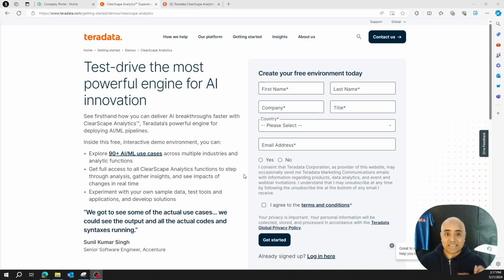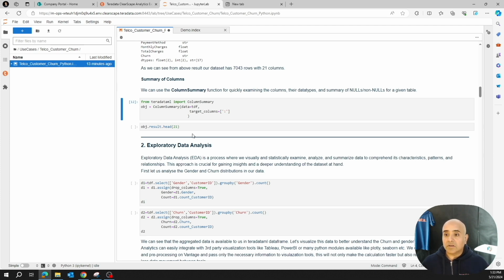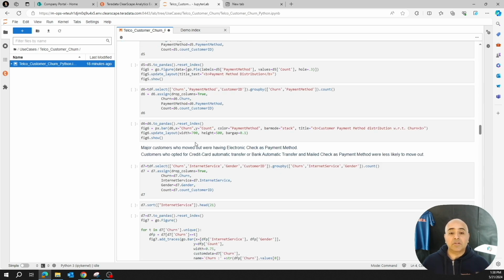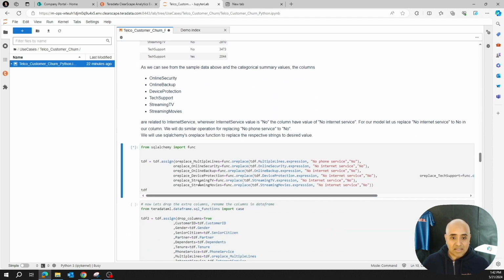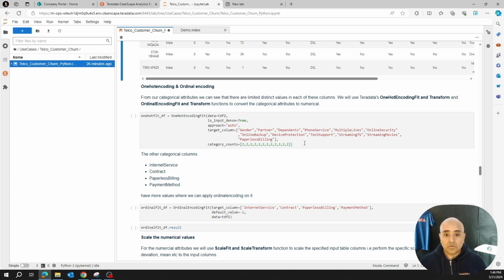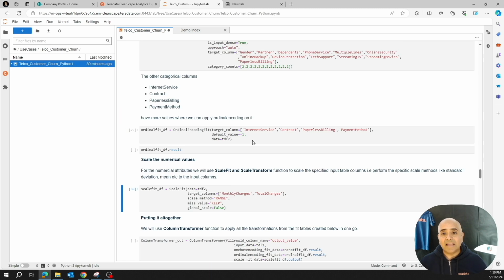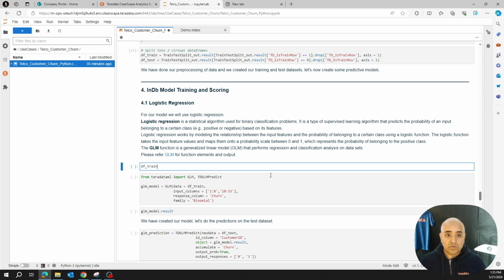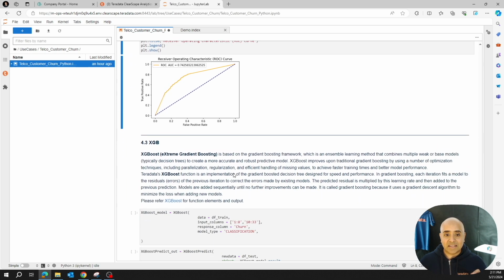Reduce Telco Customer Churn – ClearScape Analytics™ Experience Demo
Streaming services and the latest and greatest AI (Artificial Intelligence) tools have something in common, the business models of the companies launching these services rely heavily on subscriptions. One key aspect of running a subscription service is to be able to model churn, as the cost of customer acquisition is high.

Teradata offers a wide variety of in-database analytics tools that allow to model churn very easily and conveniently, in this video we go over a demo notebook demonstrating the usage of these tools to build a regression model to model the churn of a telecommunications company.

Chapters:
Intro - 00:00

Setting the environment – 02:17

Data exploration – 02:33

Data pre-processing – 08:00

Train/test split – 17:37

Model training – 19:06

Model evaluation – 19:59